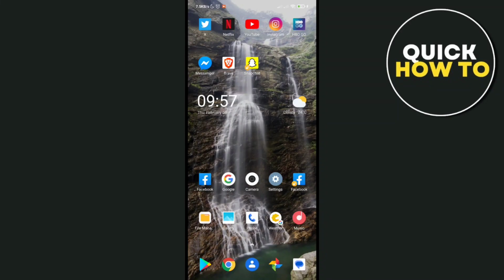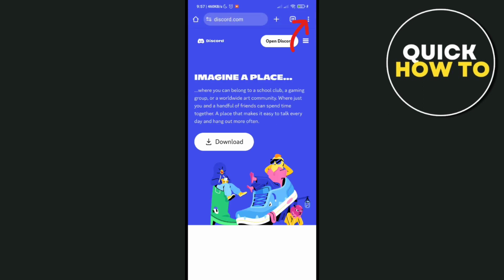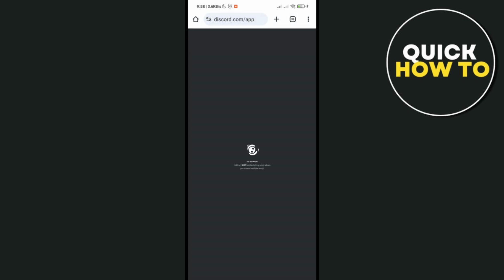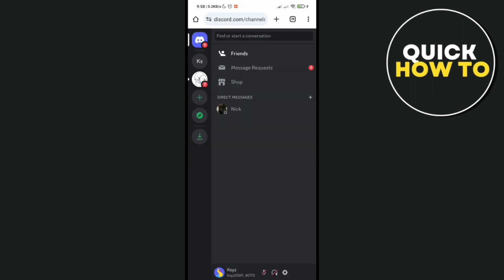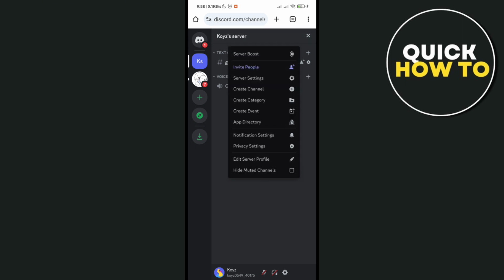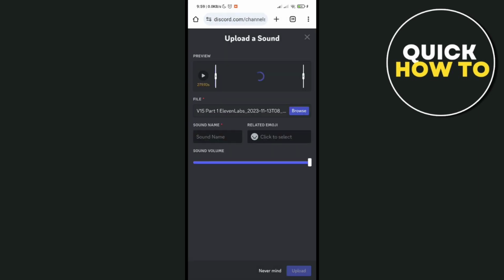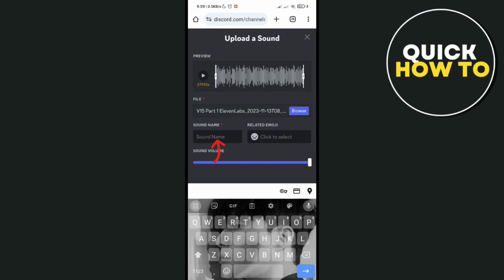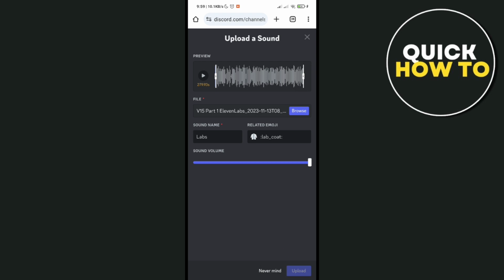How To Add Soundboard To Discord Mobile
Learn How To Add Soundboard To Discord Mobile